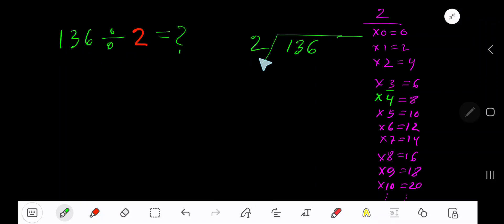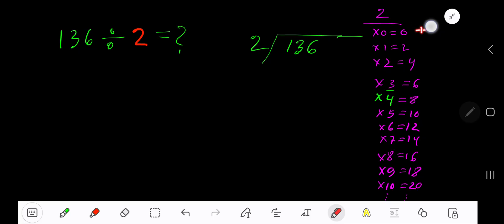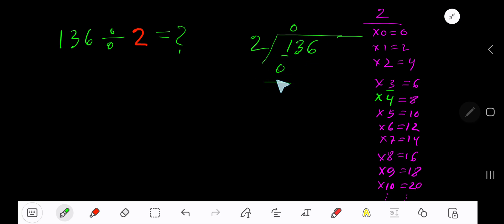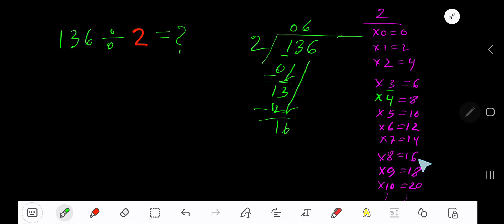136 Divided by 2 ||Long Division with One digit Divisor ||Quotient, Remainder ,Dividend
Long Division: 136 ÷ 2 | Step-by-Step Tutorial for Beginners

In this quick and easy math tutorial, we solve 136 divided by 2 using the long division method. This video is perfect for students, parents, or anyone who wants to review or learn the basics of division.

We'll walk through the process step-by-step, explaining:

How to set up the long division

How to divide each digit

When to bring down the next number

How to check your work

This clear and beginner-friendly explanation makes math simple and stress-free!

144 ÷ 12

250 ÷ 5

128 ÷ 4